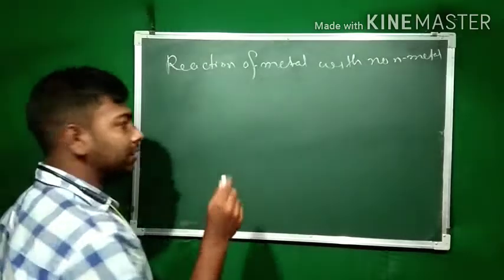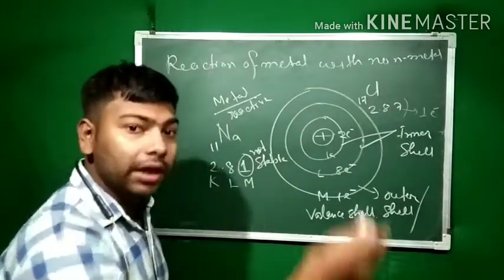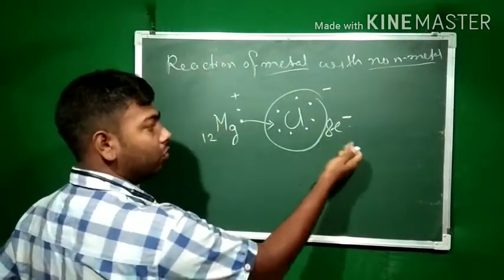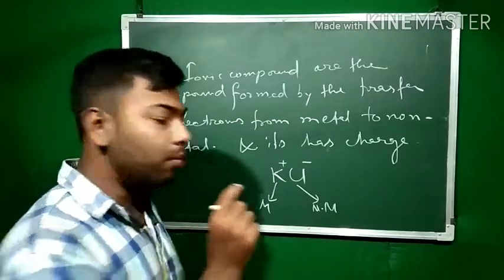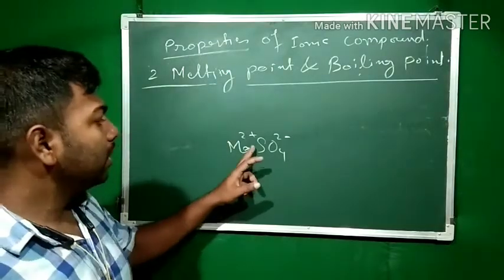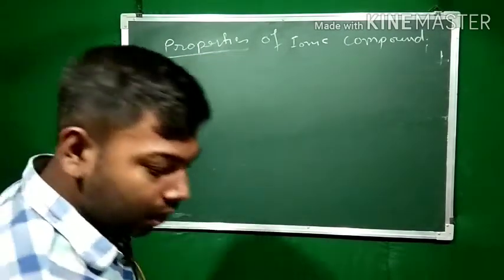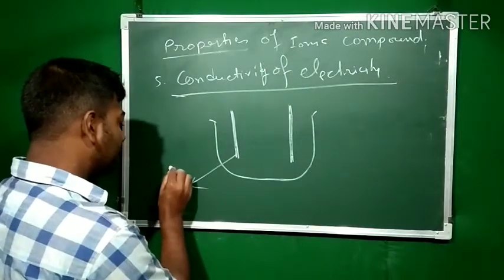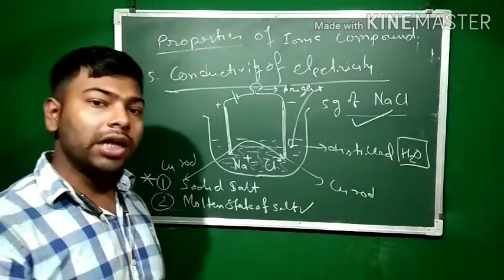Reaction of Metal with Non- metal.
Ionic compunds and its properties